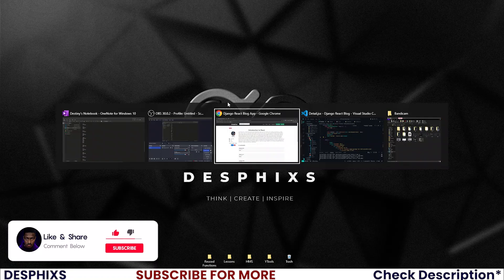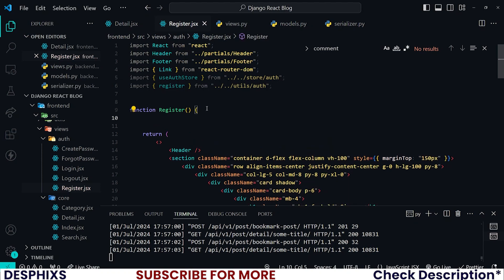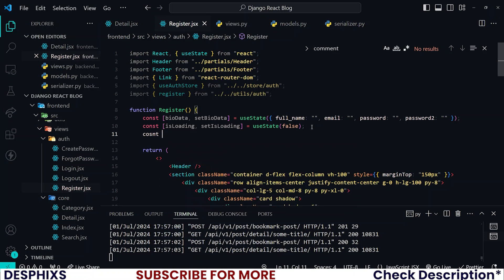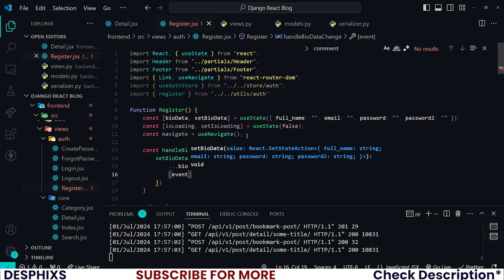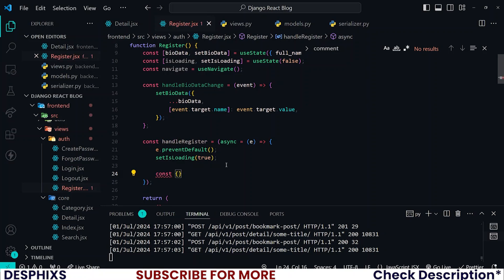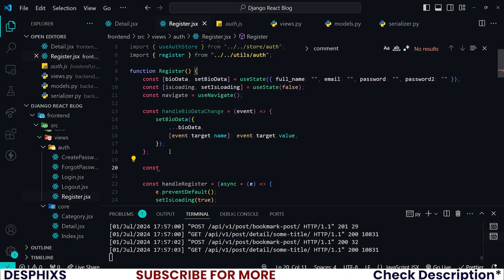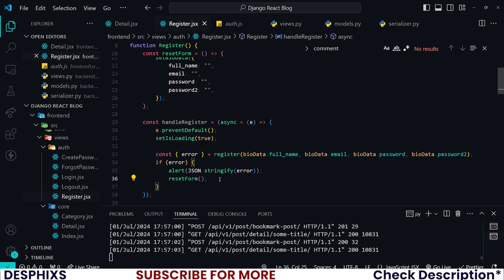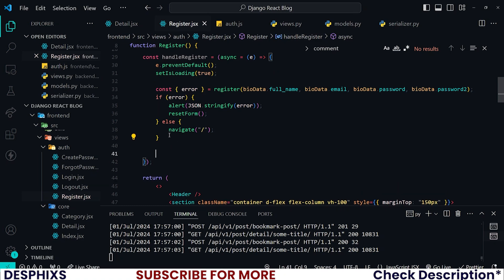Register using React and Django API - React Blog Tutorial: EP 24